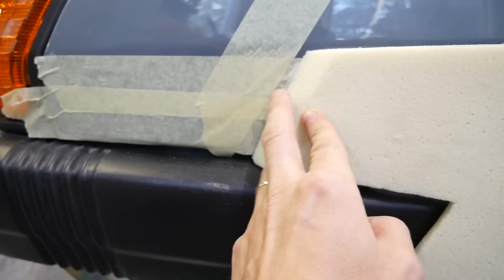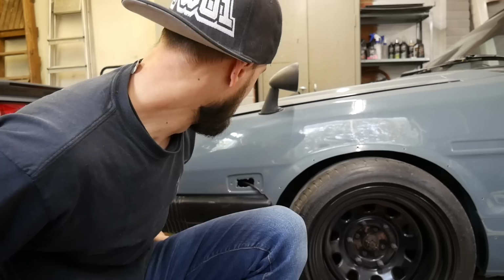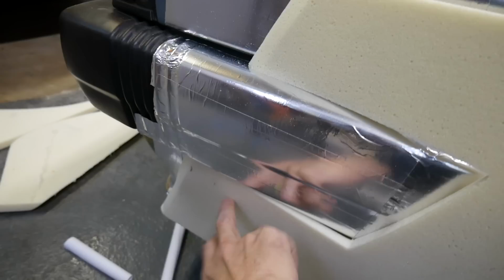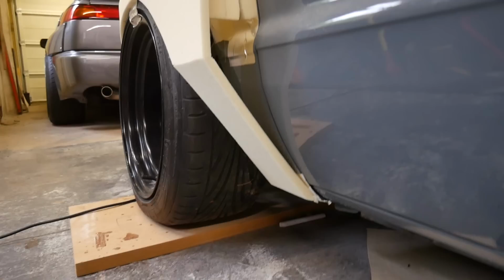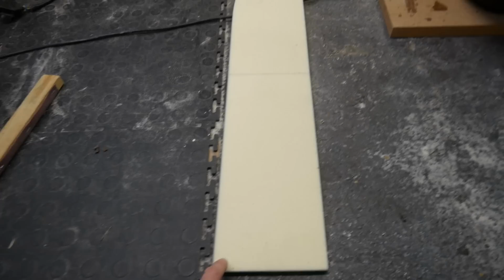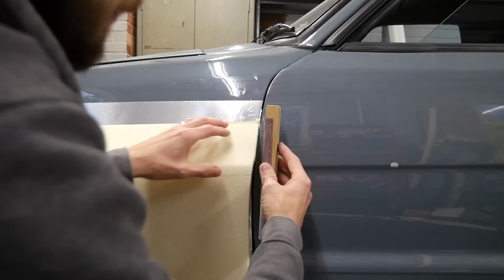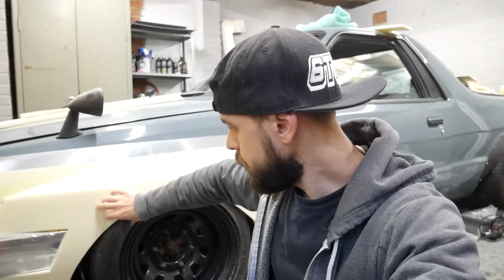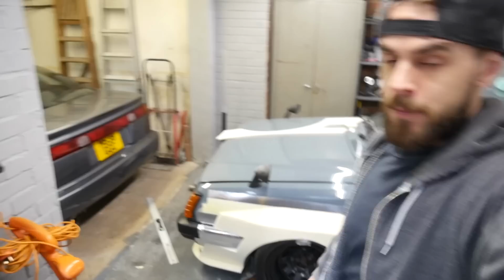Foam widebody overfenders!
Ok, so this was totally unplanned. But it turned out really good!
Always good to have plenty of options when experimenting with your build.